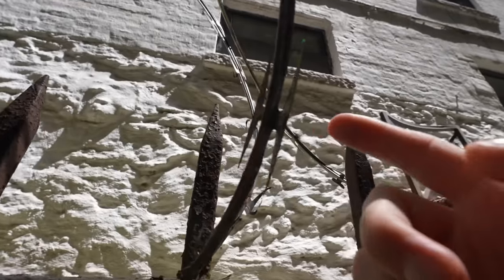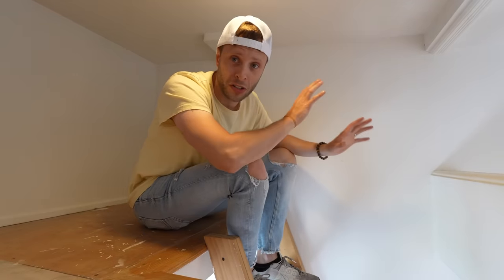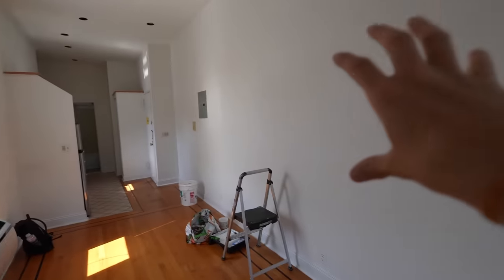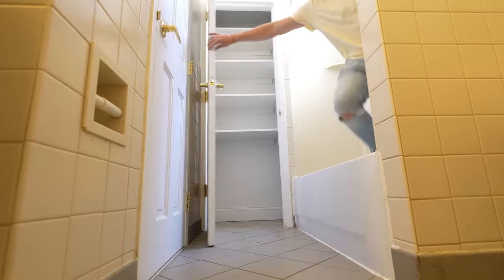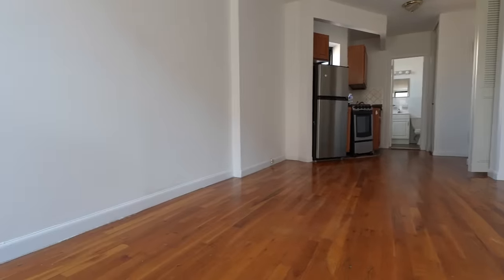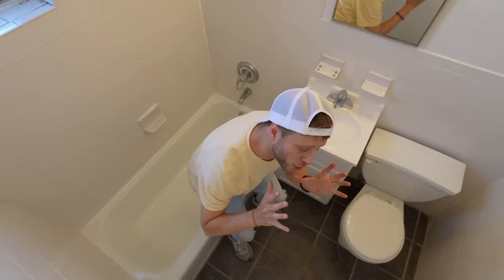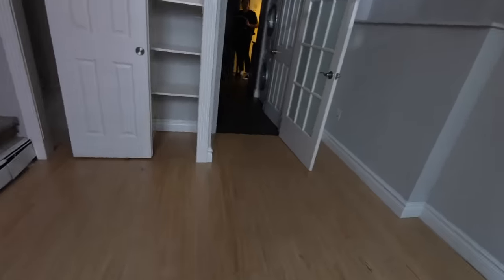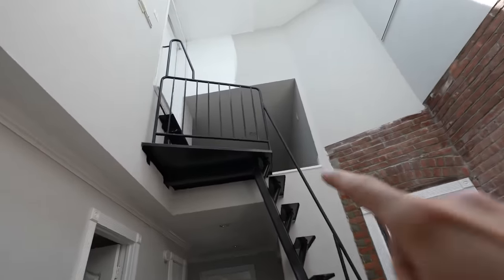Big Mistake… Renting a Tiny-Apartment in NYC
This insane apartment has 3 floors and a roof deck, and it hasnt been available since 2020… Will we ever see it again?